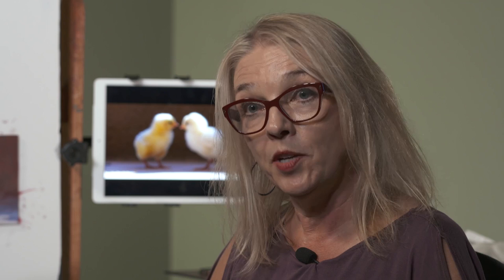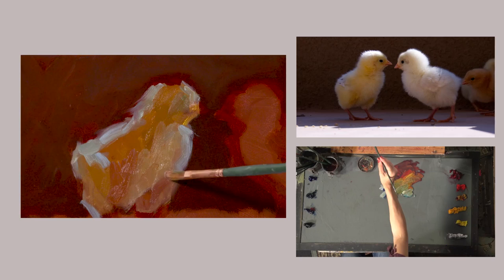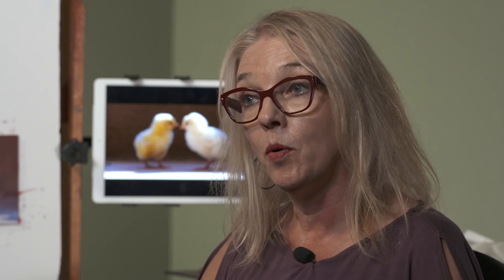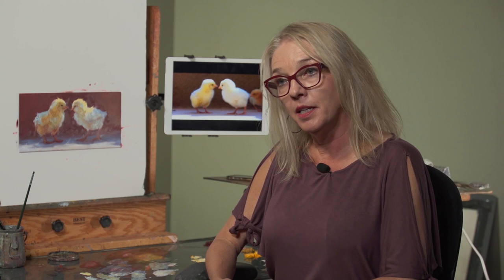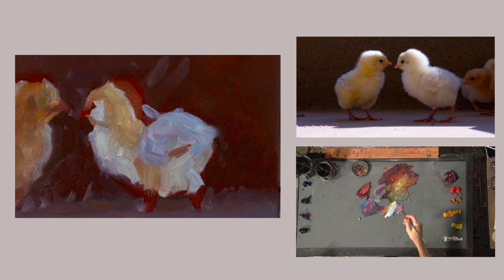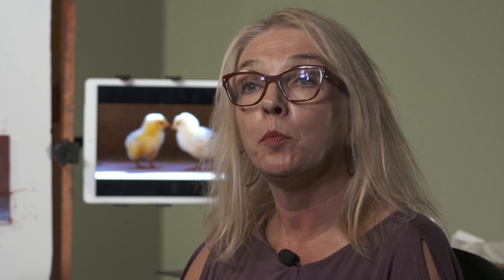Cheri Christensen's 5 Tips from Brushwork & Backlight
Check out Cheri Christensen's *5* tips from her new video "Brushwork & Backlight".